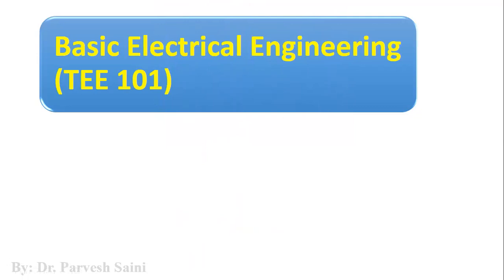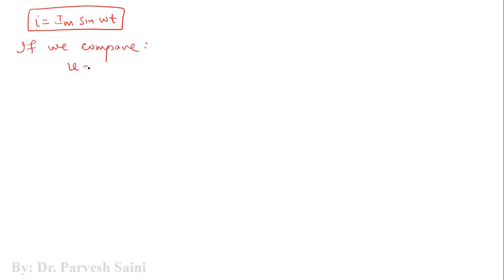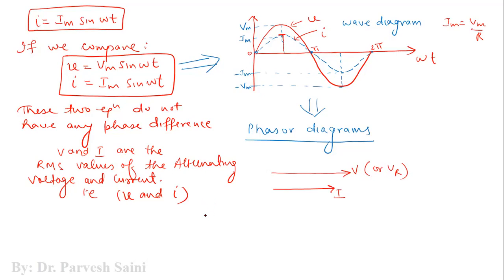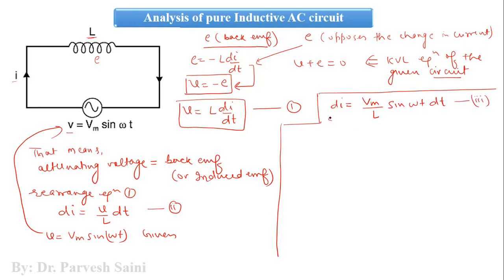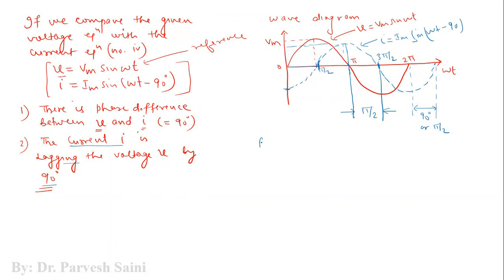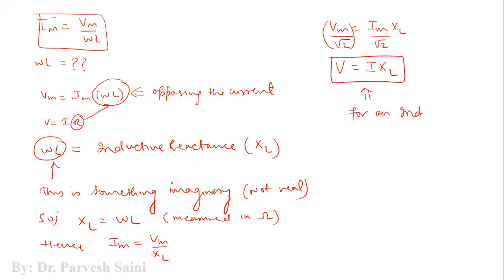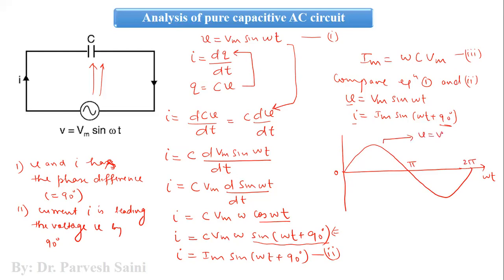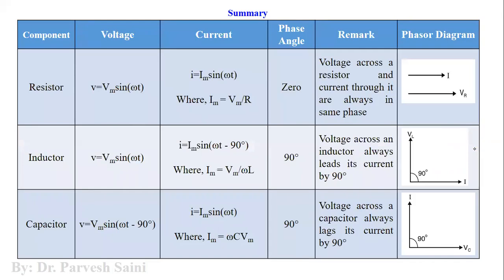TEE 101 || Lecture 22 || Unit 2 || Analysis of single phase AC circuits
This video contains
Analysis of AC through a pure
resistor
inductor, and
capacitor